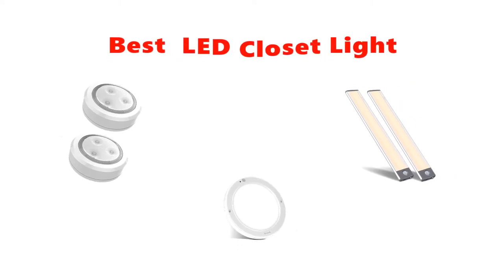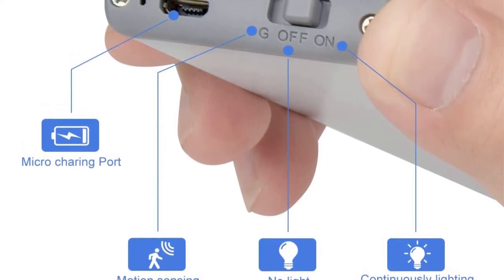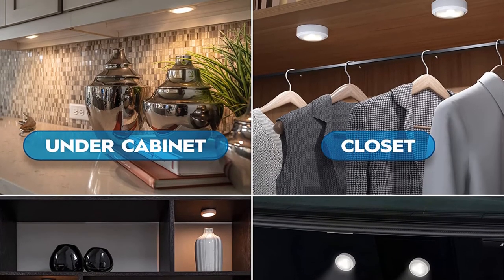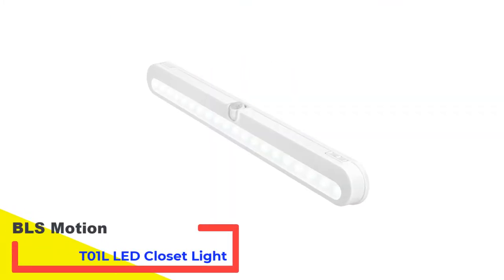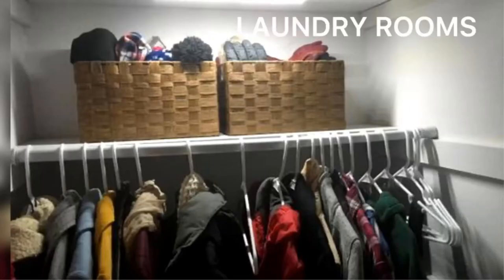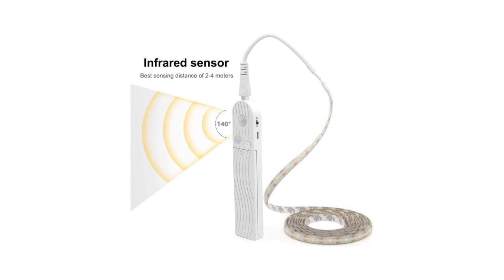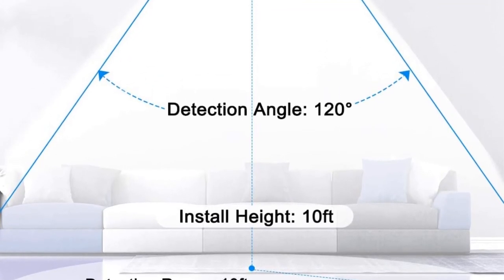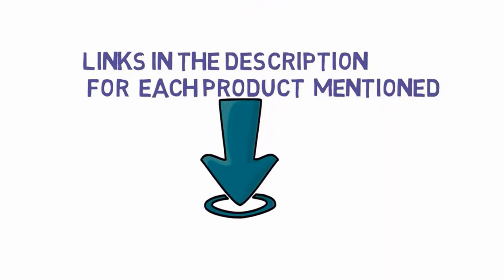✅ Top 5: Best Led Closet Light Amazon 2023 [Tested & Reviewed]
Top 5 Best Led Closet Light Amazon 2023